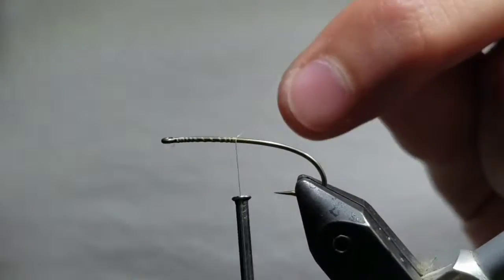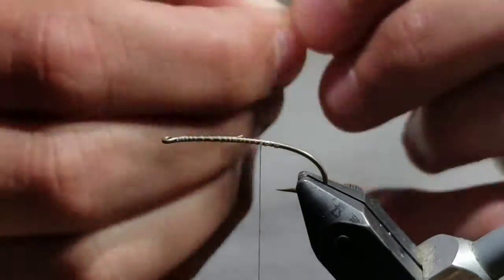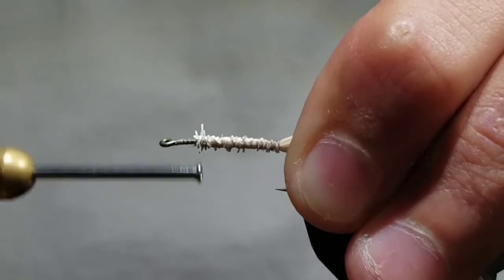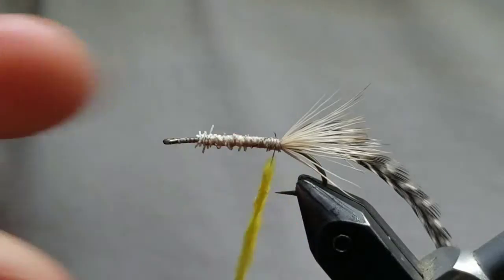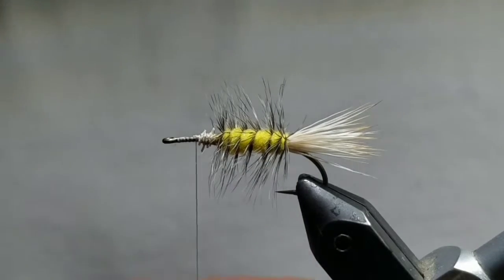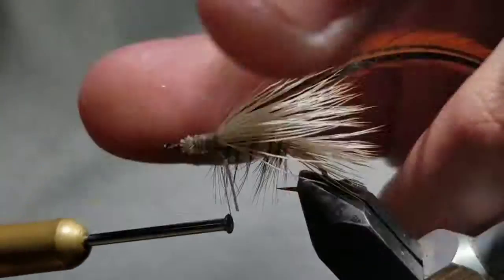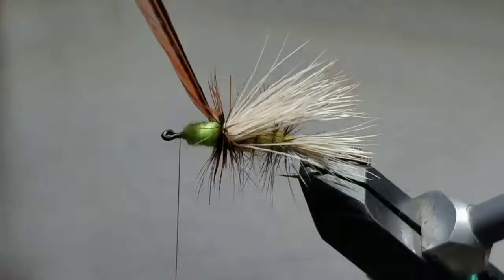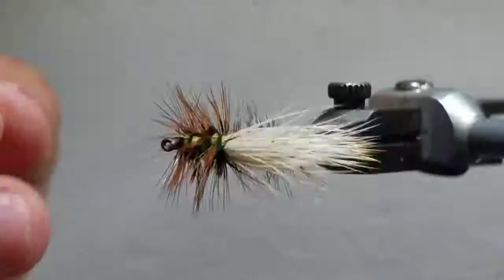The Stimulator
Hopper, stonefly, beetle, ant, burrowing mayfly, or dobsonfly. This fly is f*ckin great.